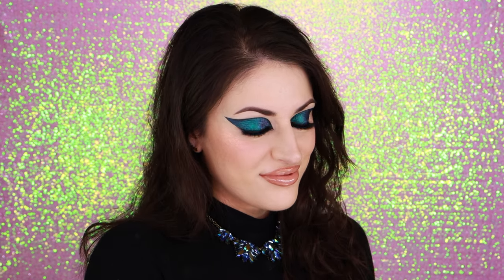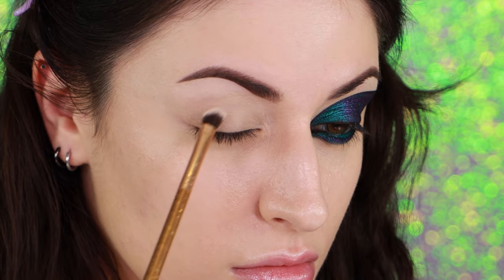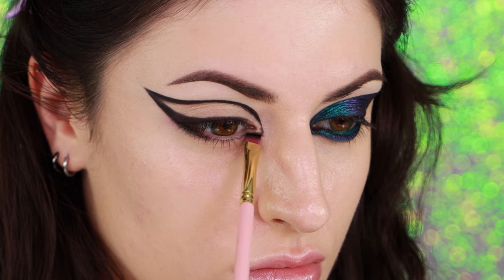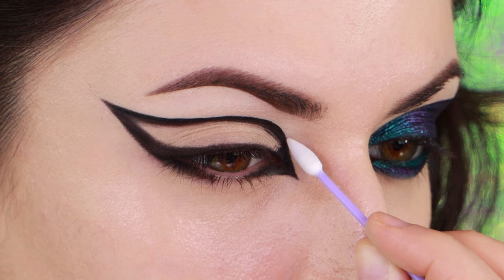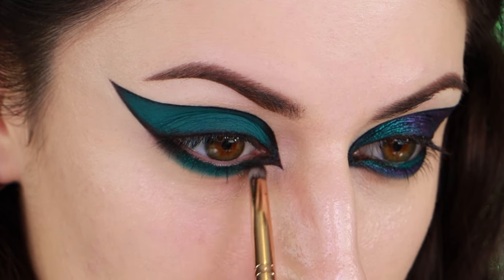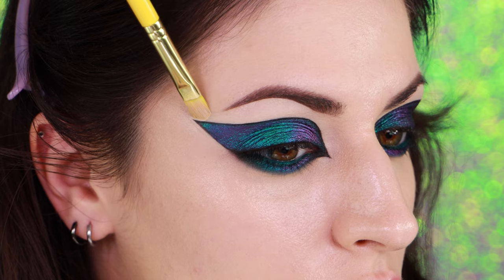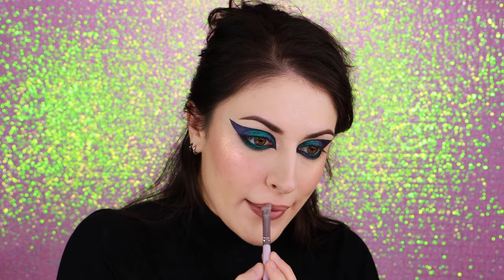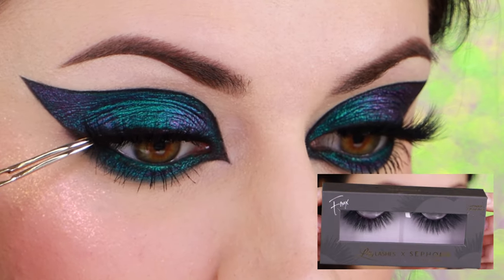Multichrome Makeup Tutorial | Bold Graphic Eyeliner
I asked IG to name this look. I was really asking if my followers perceive it as eyeliner or eyeshadow lolol,  but I got great some creative responses! Siren's fury, Evil Mermaid, Envy, Moody Greens, Sea Siren, Sea Witch, Yennifer, Poison Ivy. I was going for a fun graphic eyeliner but it's definitely serving siren mermaid eyes. Siren eyes are my favorite!

Key Products used:
NYX sfx matte face and body paint
Melt Cometics Onyx and Colibrí gel eyeliners, foxy lipliner
Lilly Lashes Ala Moana
Colourpop Cookie lippie six
Milani Cheek Kiss cream blush
Charlotte Tilbury Bronze & Glow (sculpt shade for contour)

Karla Cosmetics: Giulz
Shadow potions are my obsession

GourmadeGirls: Giulz
Duochrome palettes are stunning!

Blend Bunny Cosmetics: Giulz
fav go to eyeshadow palettes!

My favorite brand is Kazzue! I love their premier series, and Storm White. I’ve had great experiences with this brand and never any pain or discomfort, I can’t say the same for many other contact lens brands.

Indi Beat Cosmetics: Giulz

AmyJuneLashes: Giulz

The majority of my make up has been sent to me for consideration, but I am not paid to talk about them or use them in non-sponsored content.